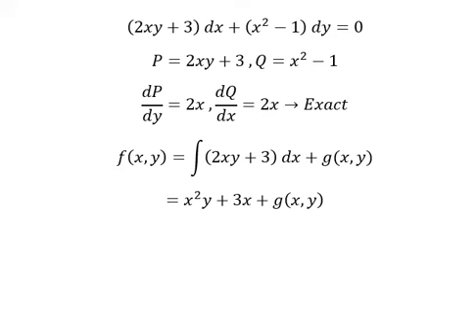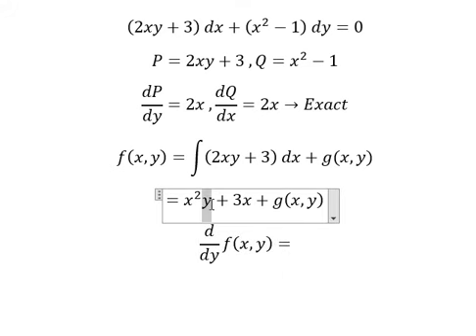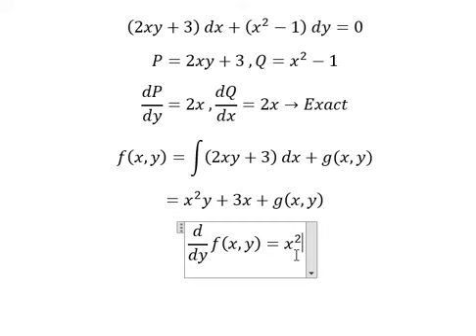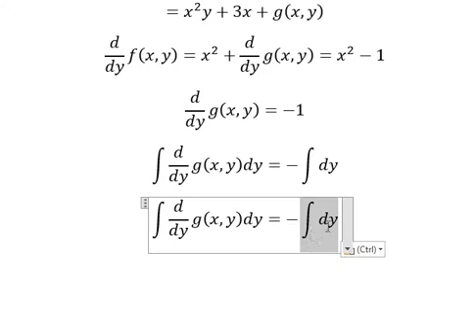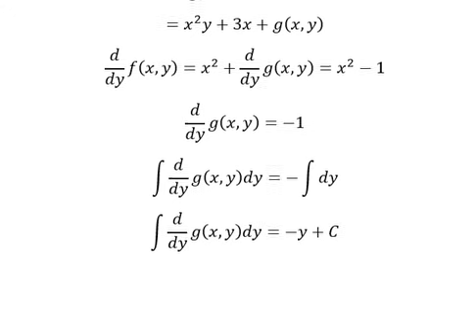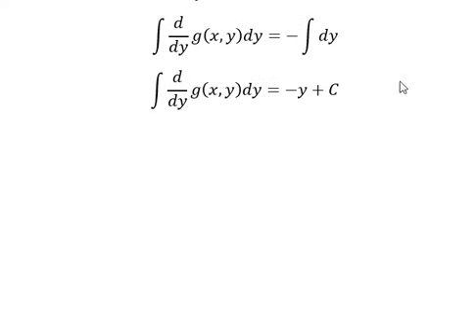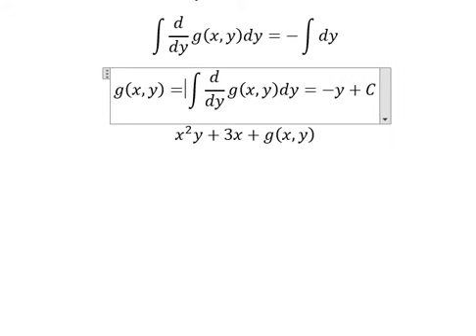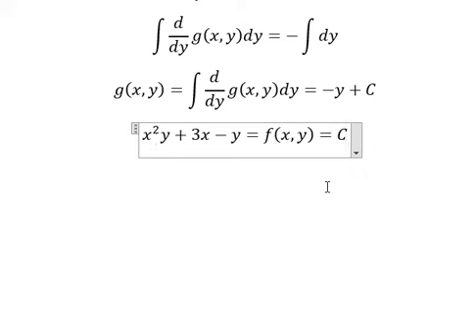Calculus Help: Differential Equations - Exact - (2xy+3) dx+(x^2-1) dy=0 - Techniques